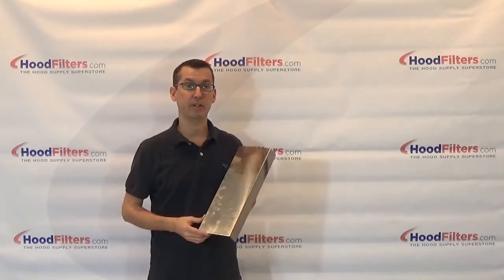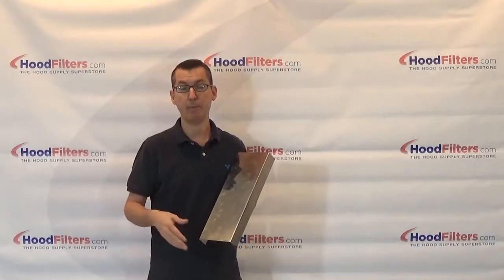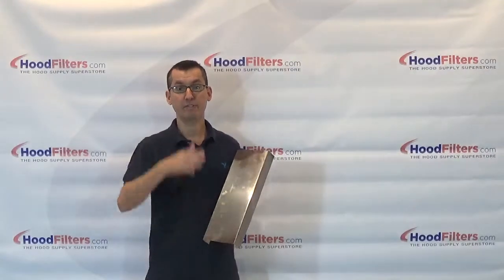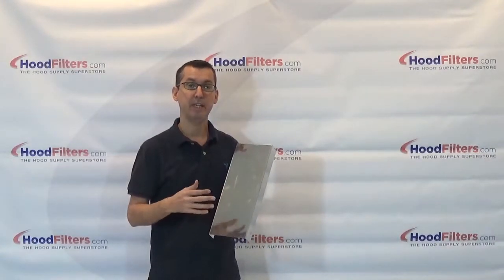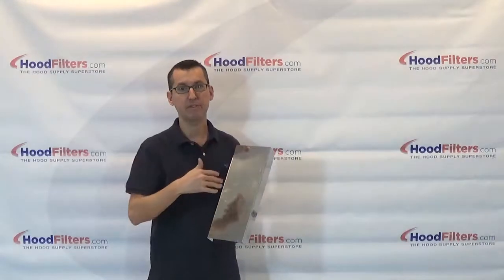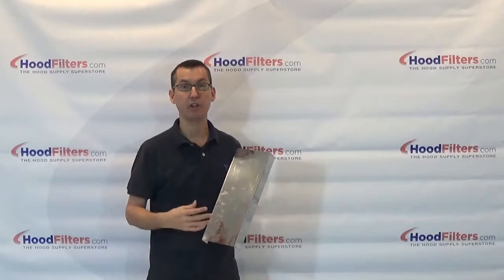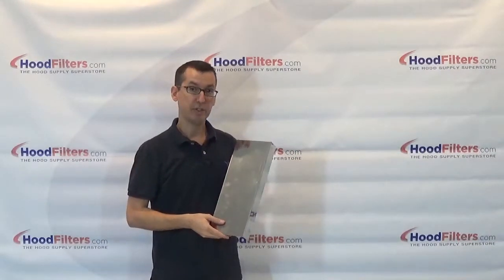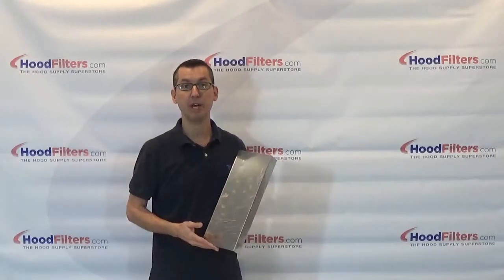What is a Filter Spacer?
Once you’ve installed all your hood filters, sometimes there is some space left over. In that case, using a Filter Spacer will help fill that gap.

Filter Spacers come in  three metals - stainless steel, aluminum, or galvanized.

At the time of your order, you will be able to choose the proper filter height for your spacer. You also will need to provide the proper width - spacer width ranges from an inch-and-a-half wide to six-inches wide.

Any gap less than an inch-and-a-half wide should be fine without a spacer. While determining which Filter Spacer size you need, be sure to leave enough space to easily remove and return filters. Because they are custom made to your own specifications, Filter Spacers cannot be returned. Thus, please measure carefully.

Also, it is important to remember that spacers never should be placed directly underneath your cooking equipment. Instead, any spacers should be placed off to the side of the hood.